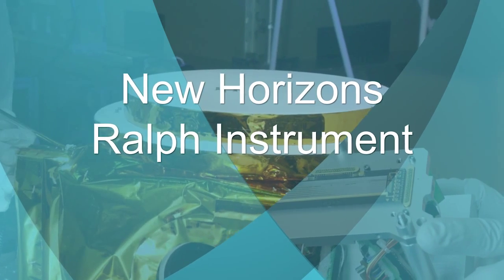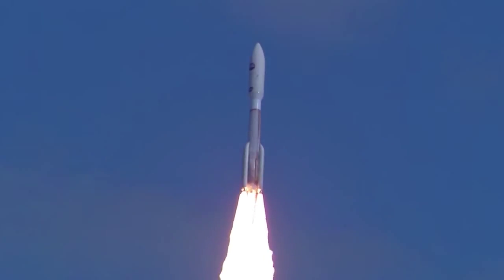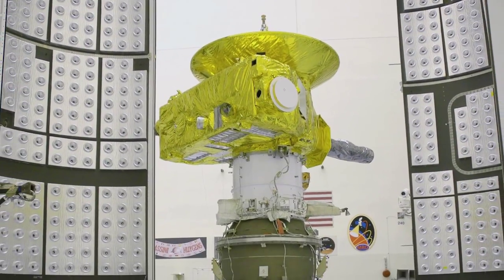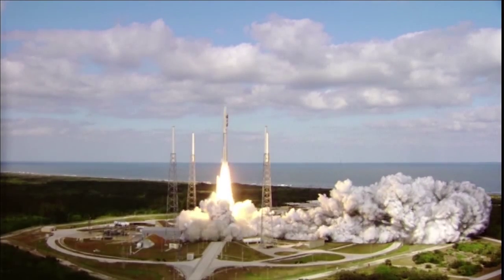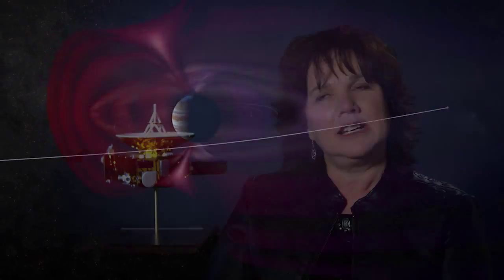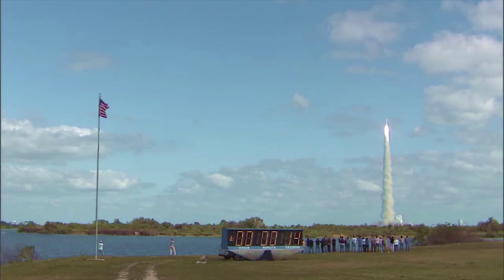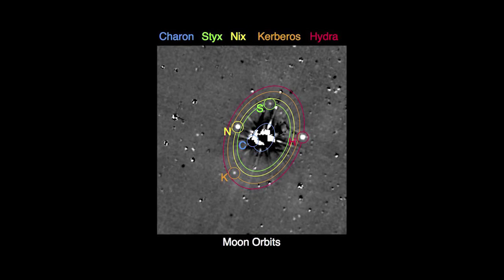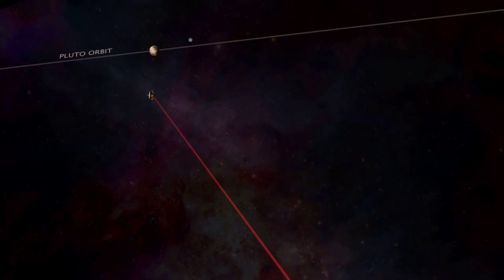Hello Pluto!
Ball Aerospace's Ralph instrument will image the mysterious planet Pluto for the first time July 15, 2014.